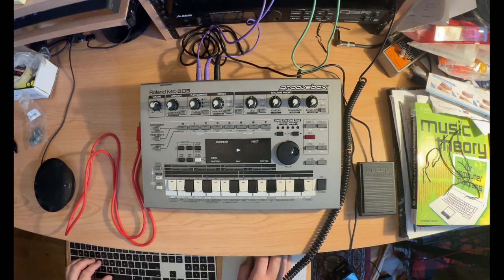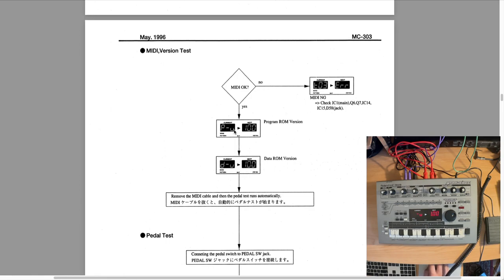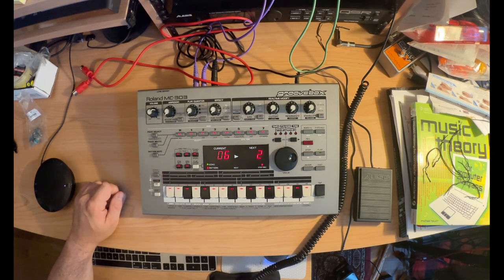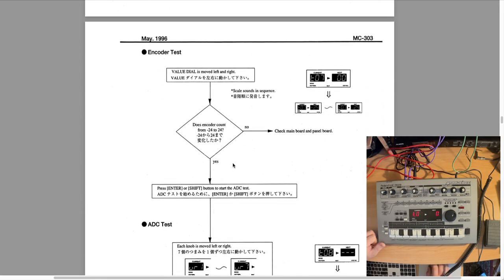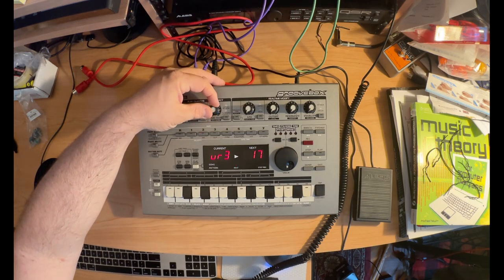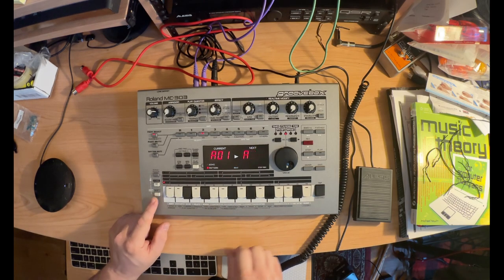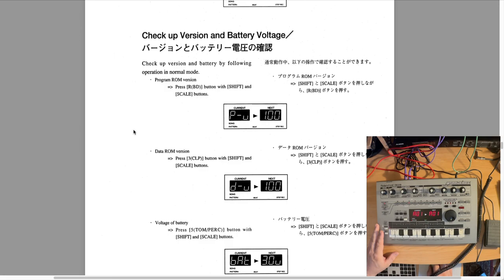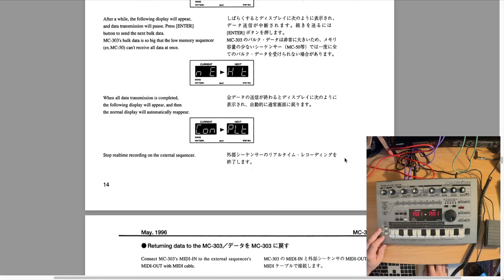Roland MC-303 - Diagnostic Test Mode / Factory Reset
I demonstrate how to run through the test mode for the Roland MC-303.

Make sure you back-up your data using the SysEx dump (hold SHIFT + FUNC + Keypad 16, then press ENTER) to transmit a backup of your data to your computer using SysEx Librarian (Mac) or MIDIOX (Windows), as this feature performs a factory reset at the end of the process.